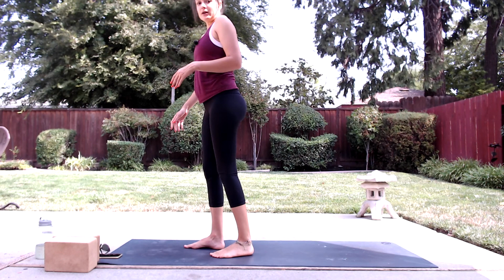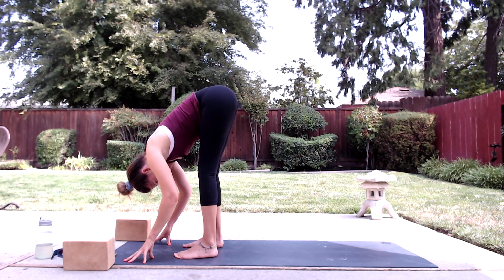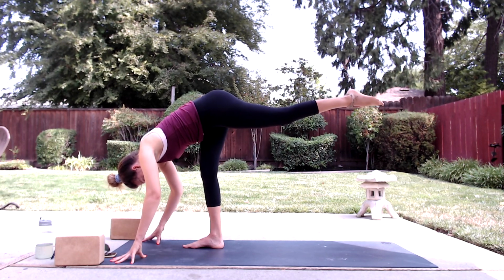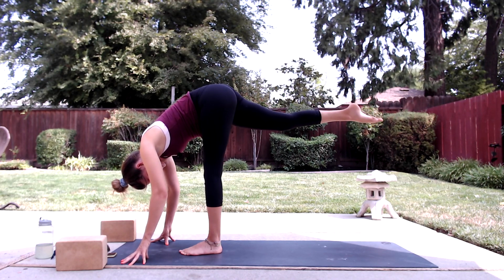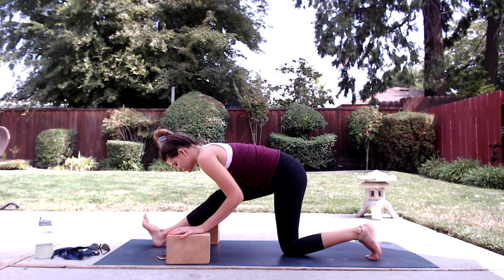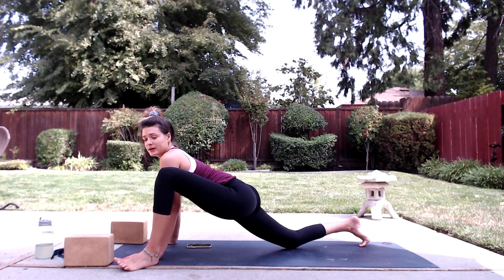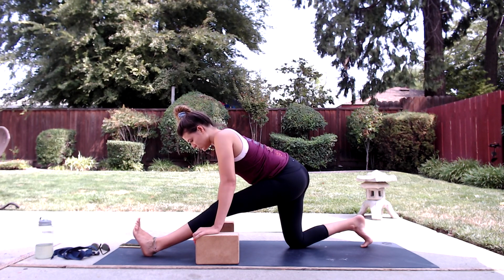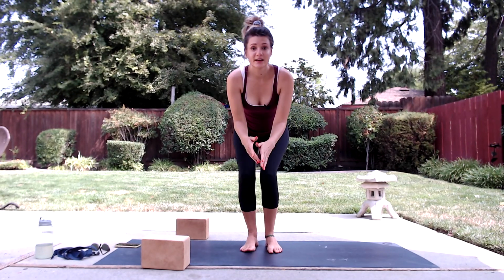Hamstring Stretch Sesh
Did you enjoy this video? No donation is too small & it helps me create more free content!

About:
Kaylee received her 200-hour Yoga Teacher Training certification in 2015 with Meghan Currie in Bali, and is currently receiving her 300-hour certification with Jason Crandell in San Francisco.
She's taught classes in Italy, San Diego, Seattle and is currently teaching in the SF Bay Area.

Kaylee teaches technical classes that focus on breath, anatomy and harmonizing the body. Classes always include an overall theme, core work, and step-by-step cueing that truly allows all levels to attend and enjoy. Kaylee encourages the use of props for even the most flexible and strong students.

Kaylee's mission as a teacher is to bring expert, studio-quality yoga to all ages, bodies, levels, flexibilities, and tax-brackets, and to help facilitate healing in her students from the inside out. She strives to teach students about their individual bodies with deep alignment themes so they know how to practice yoga anytime, anywhere, with any teacher, while also helping them understand not just how to move in yoga, but why.

On the side, Kaylee freelances writes, spends hours in the the kitchen creating vegan deliciousness, takes her dog to the dog park, spends time with her boyfriend, practices yoga, and continues to study the body to deepen her knowledge of alignment and physical well-being. She strives to one day lead her own teacher training to inspire a new flock of teachers in the way her training inspired her, along with one day creating her own studio.